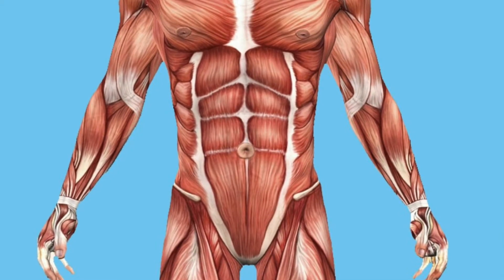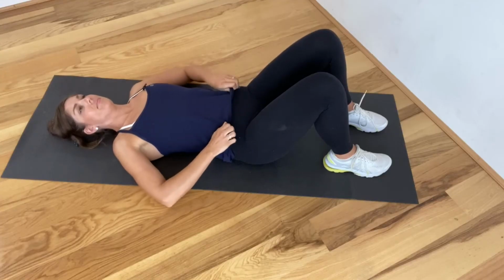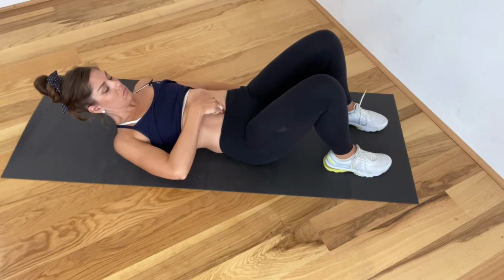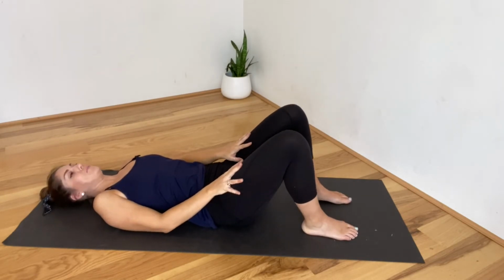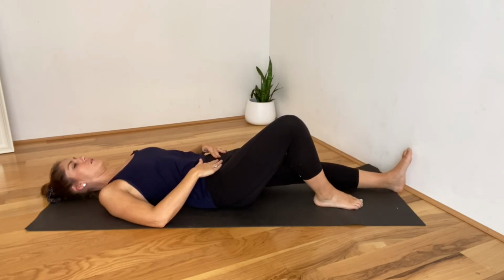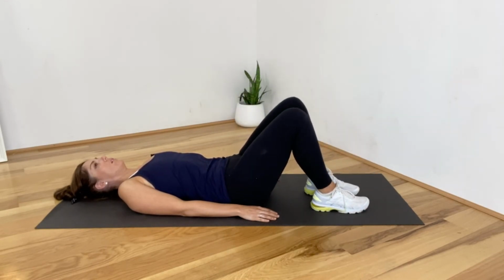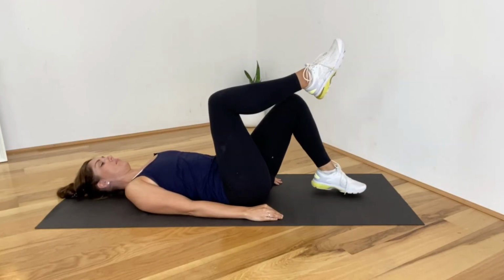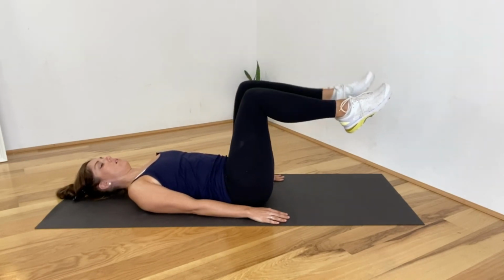5 Exercises for Diastasis Recti to Close the Gap + Strengthen your Pelvic Floor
Re-build after pregnancy from the inside out! I show you my top 5 exercises for Diastasis Recti (Abdominal Separation) & I teach you how to activate your pelvic floor and check for Abdominal Separation.

0:00 Intro
0:11 About Kellie Amanda
0:54 What is Diastasis Recti?
2:28 How to Check for Diastasis Recti (Abdominal Separation)
3:38 Why Knowing how to Activate Your Pelvic Floor Correctly
4:25 How to Activate Your Pelvic Floor
5:13 Exercises for Diastasis Recti

Through training with me and using my programs my hope is that women find new strength, confidence and life they are imagining for themselves!

If you are a fitness professional check be sure to check out the Safe Return to Exercise CEC course.